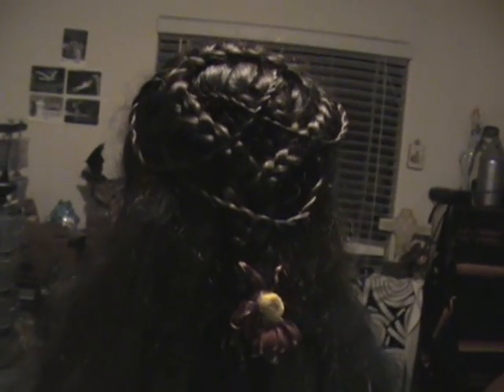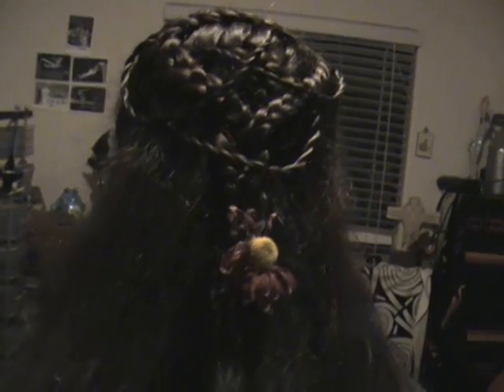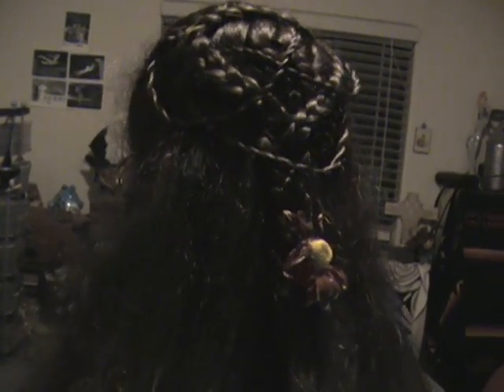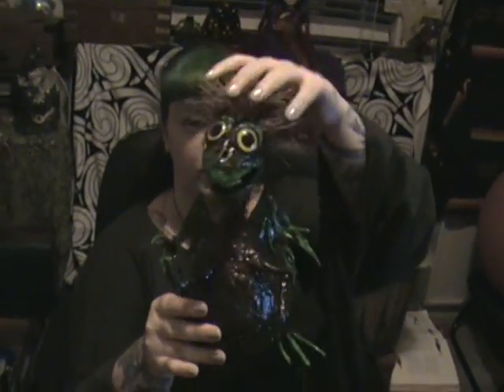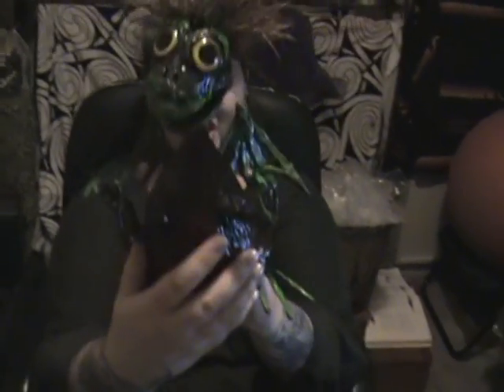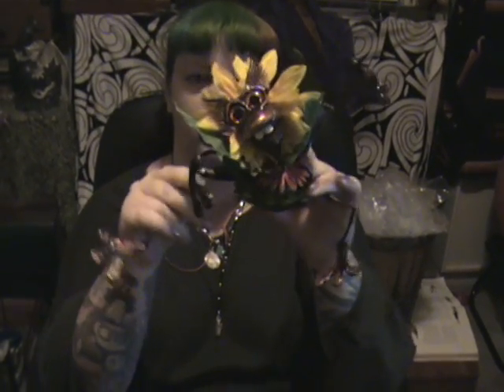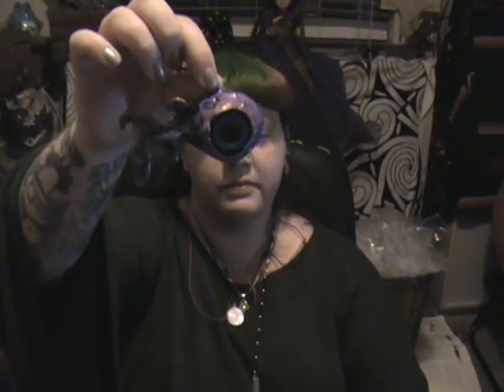stuff I got at Renn Fair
hair & bumbles